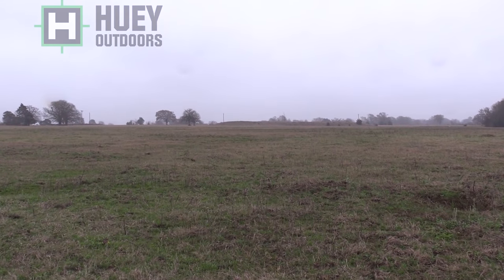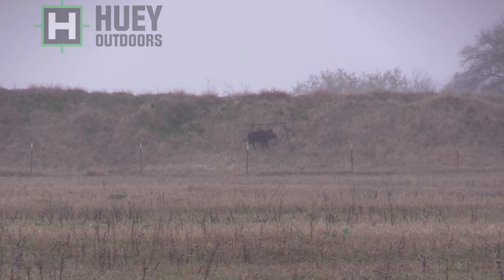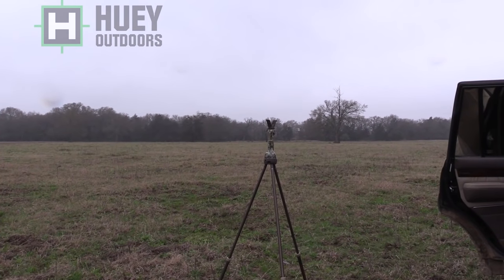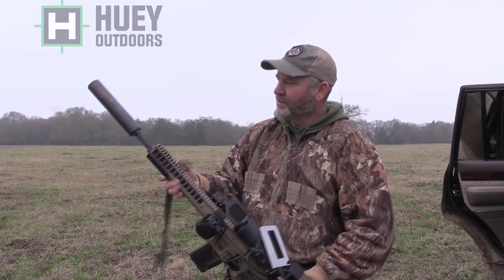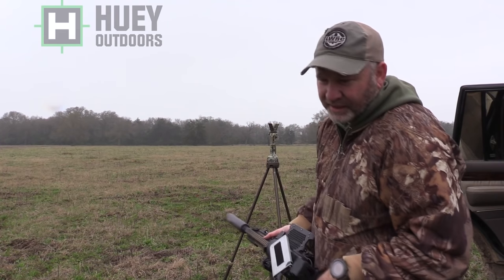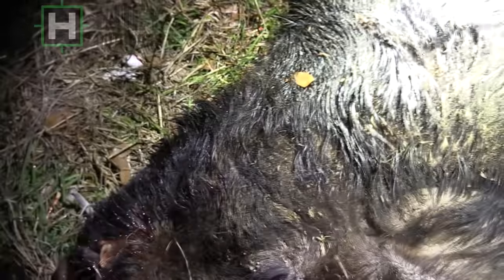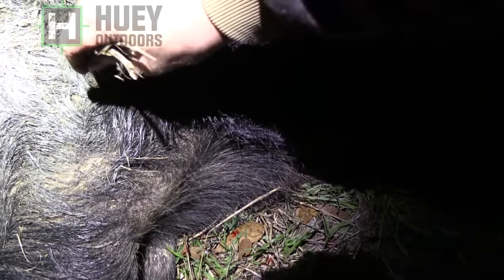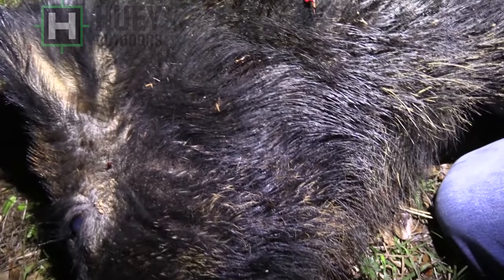Norma Bondstrike first test on Texas feral hogs.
Norma is pleased to introduce BONDSTRIKE Extreme – an all-new line of hunting ammunition designed from the ground up for extreme long-range accuracy and excellent performance on game at all distances. With a state-of-the-art polymer tip, proprietary bonding and a match-style boat tail projectile, BONDSTRIKE Extreme delivers an unmatched combination of long-range precision, penetration and terminal ballistics.

Norma’s engineers developed a unique bonding technology to maximize weight retention and ensure a devastating wound channel through controlled expansion at all velocities. Combined with the inherent accuracy of Norma’s sophisticated boat tail bullet design, BONDSTRIKE Extreme is the ideal cartridge for hunting whitetail deer, elk, antelope or any other medium to large-sized game.